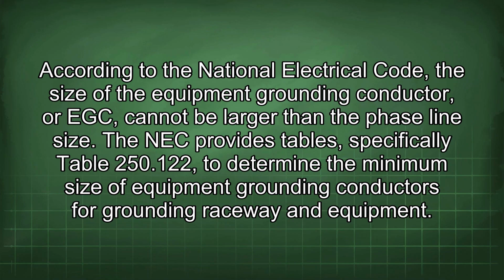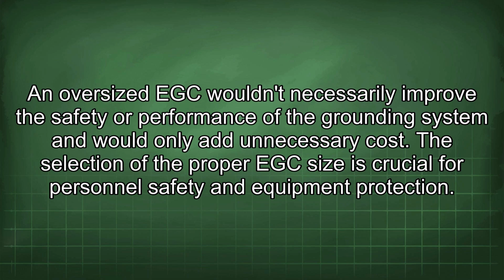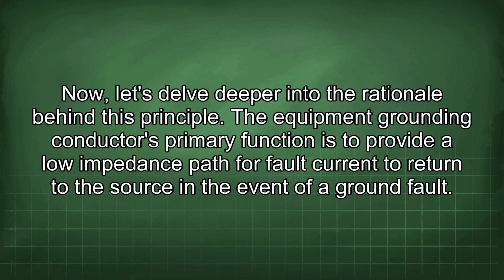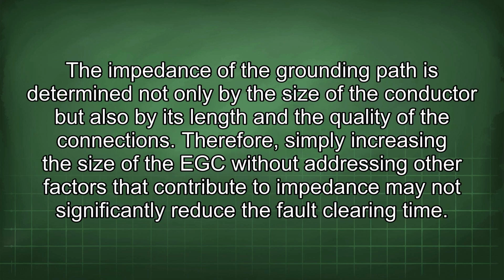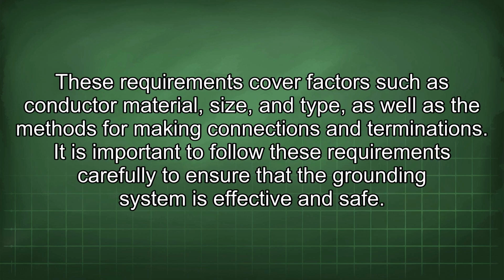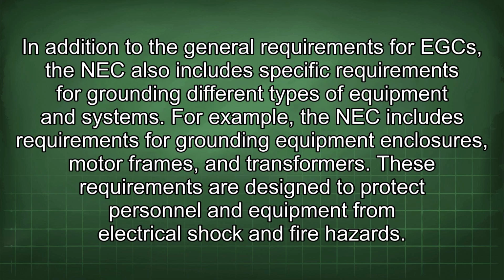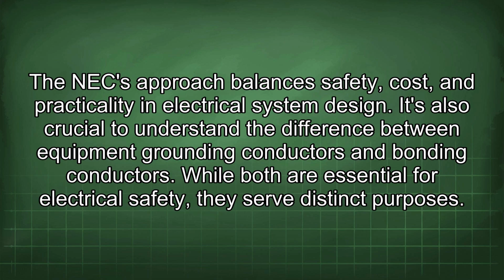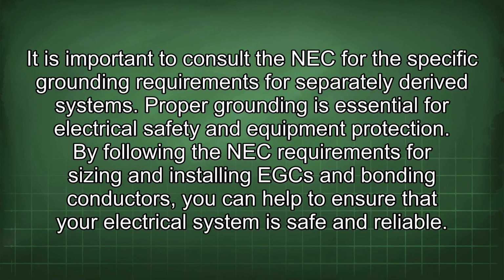NEC Equipment Grounding Conductor Size Explained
According to the National Electrical Code, the equipment grounding conductor size cannot exceed the phase conductor size. This video clarifies the relevant NEC guidelines. Ensure proper grounding for electrical safety.